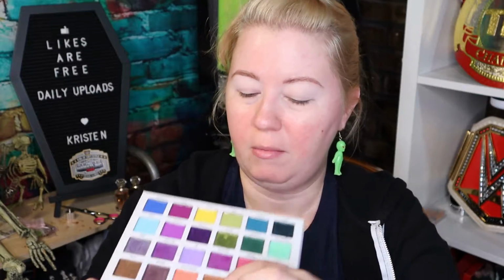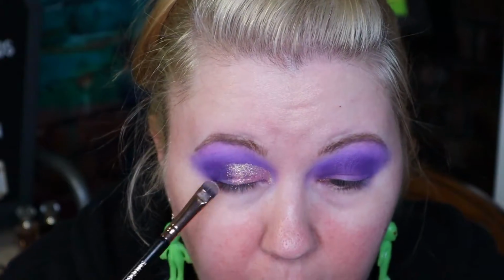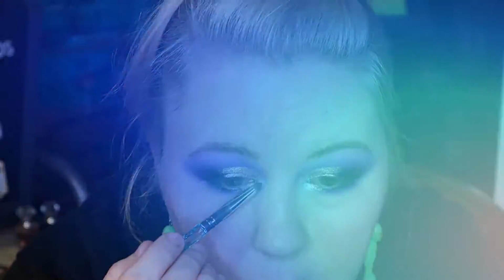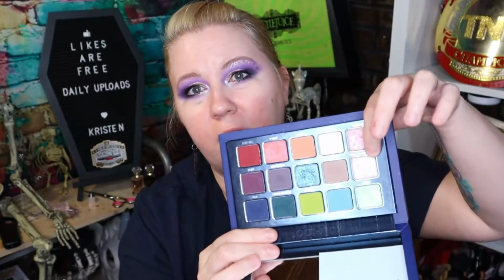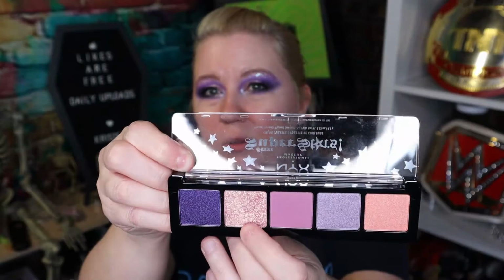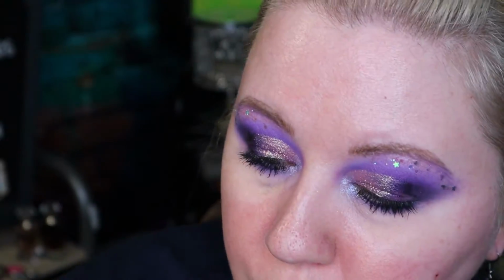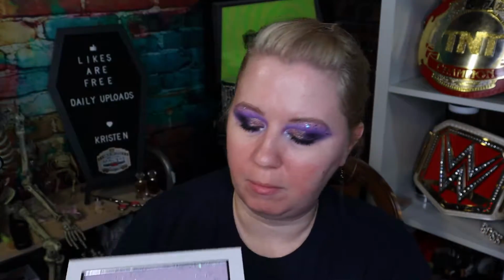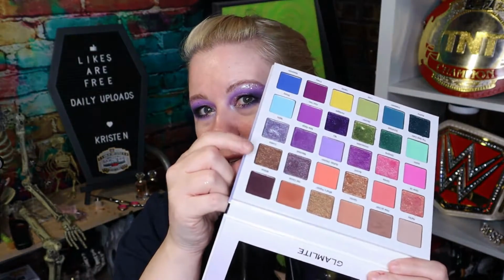Purple Rain Look for Matt Knicks @FreelanceWrestling FreelancePapi [GLAMLITE X MIKAYLA PALETTE]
Hello, hello! This video is another using the GlamliteXMikayla palette and also it's a wear test where I come back hours later to report on how the eye shadows performed while I was at a wrestling show! Also features a few clips from the freelancewrestling show! FreelancePapi Shelance IndieWrestling indiemakeup MattKnicks ProjectMonix low key sad Monix didn't show lol

My name is Kristen and I like to post about makeup, WRESTLING, & The Rocky Horror Picture Show! OPEN ME for more information on this video.

I'm currently on a daily uploading schedule. I started it on February 6th 2021 and will end DAILY UPLOADING on February 5th 2022, which will be my 40th birthday. It's the ROAD TO 40, bay bay! After that I'll likely upload 4 or so times per week, all things considered.

My name is Kristen. I am a railroader by day and a makeup/wrestling enthusiast by night. On my channel you will find subscription unboxings, hauls, testing new products, product reviews, vlogging, a sprinkling of nerd fandoms (including - but not limited to - Gaming [Everquest II, Final Fantasy XIV, World of Warcraft], Marvel, Snowpiercer TV, and Science Fiction in general), Wrestling talk (AEW, Impact, New Japan, Ring of Honor, WWE, and the Indies) and whatever else suits my fancy 💋

If you are a fellow small channel youtuber, I started a group on Facebook to get together and discuss anything youtube related and to share your videos

I use Filmora Wondershare X to edit my videos. You can try it out here for free for 30 days (I get points towards free time if you use my link)

All wrestling footage was shot by myself on my Samsung Galaxy Note 20 Ultra 5g unless specifically noted above. I do not give permission to anyone to use my footage without prior approval.